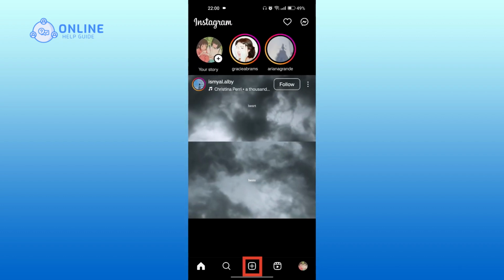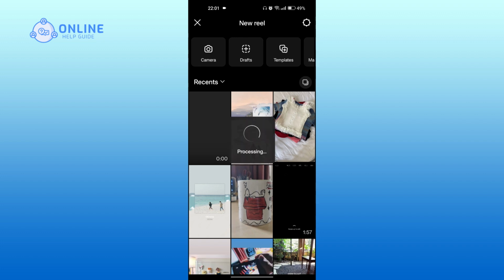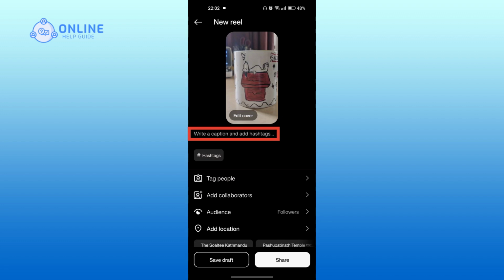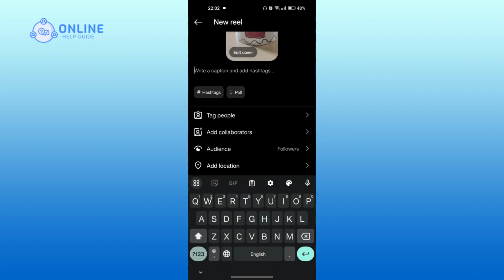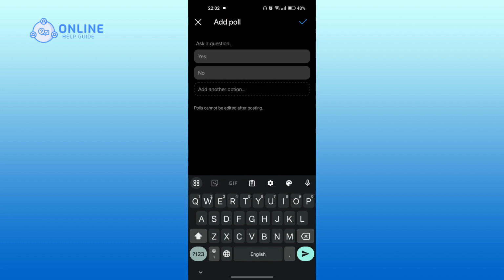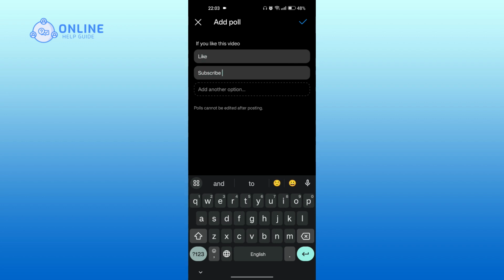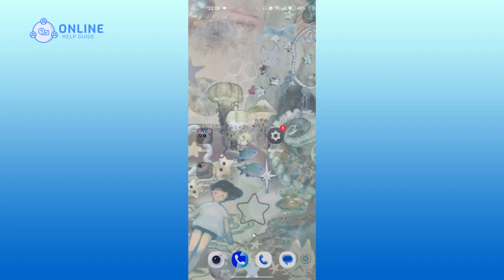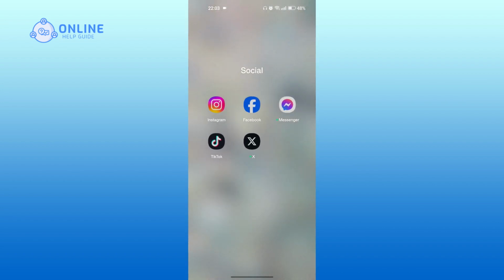How to Add a Poll on Instagram Reels 2024 (Quick & Easy)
Want to make your reels interactive by adding a poll? In this tutorial, I'll walk you through the steps to add a poll in reels on Instagram. Let's get started.

First, open Instagram. Tap on the plus icon at the bottom and select Reels. Choose the video or picture you want to post. After editing, tap on Next at the bottom. Now, tap on the text box. Then, tap on Poll at the bottom. You can write your questions or comments here and add options. You can also add more than 2 options by tapping on "Add Another Option." After you're done, tap on the icon at the top right.

And that is how you can add a poll in Instagram reels.